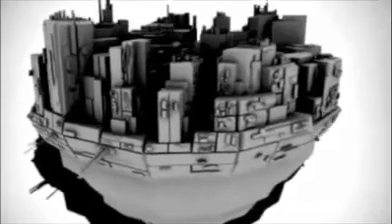James Lovelock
James Lovelock talks about gaia on the BBC